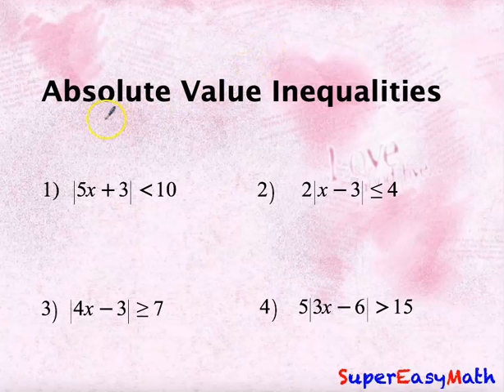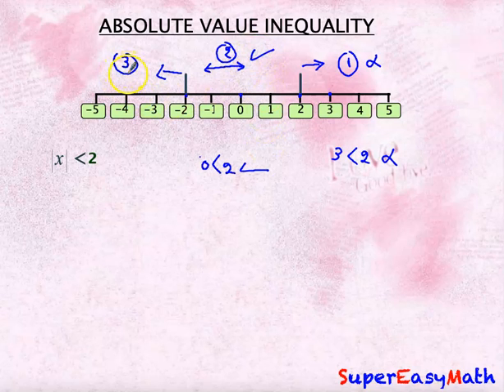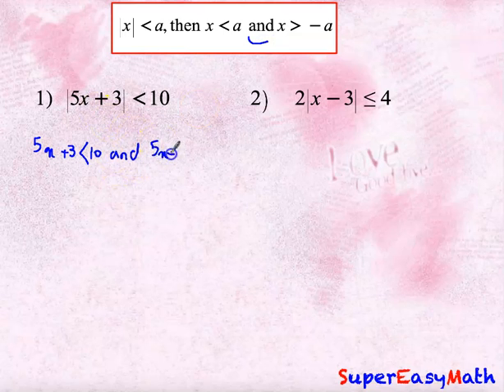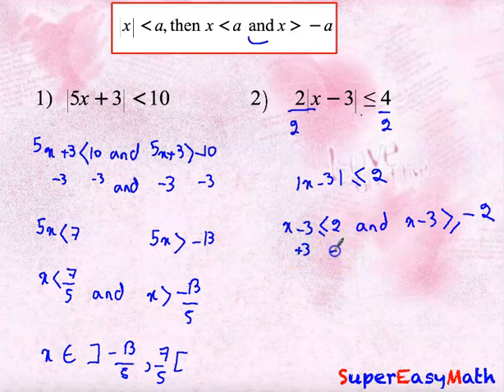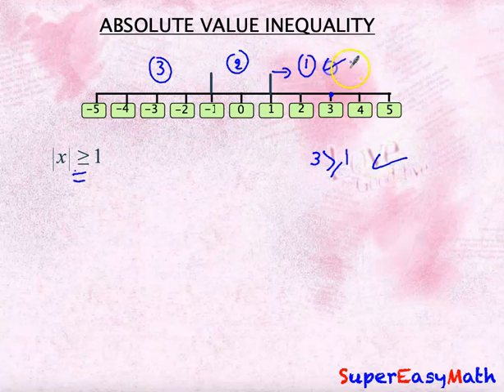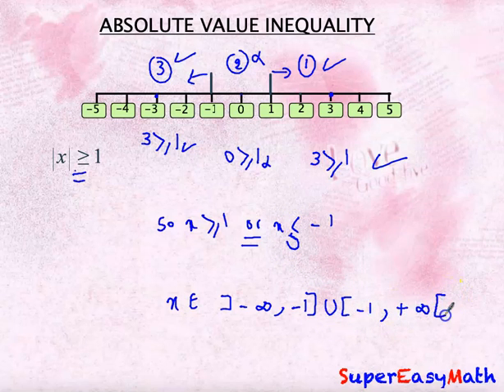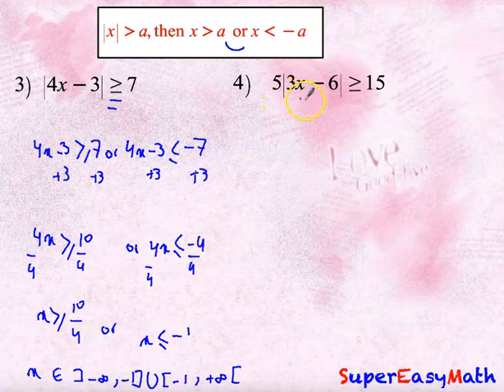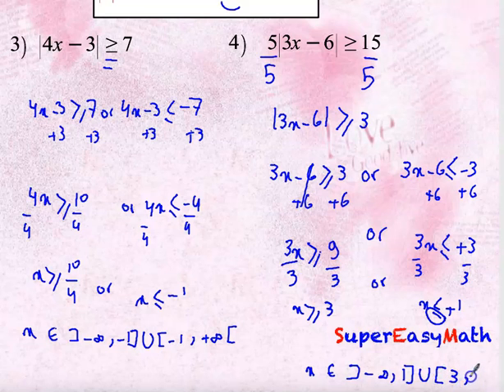Solving Absolute Value Inequalities